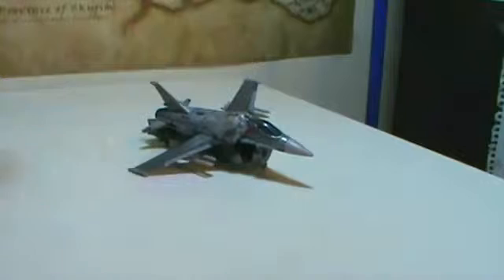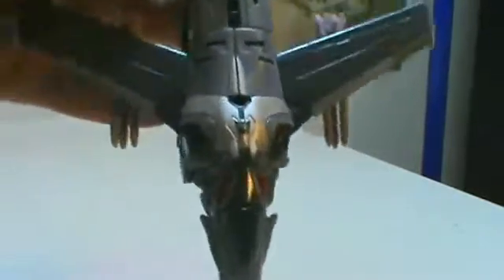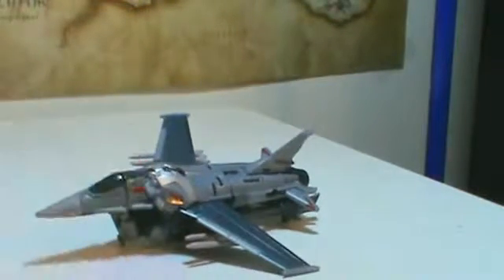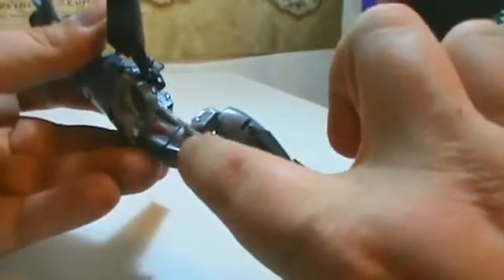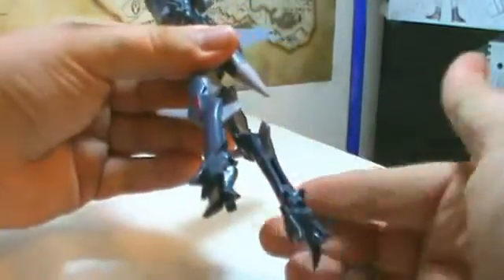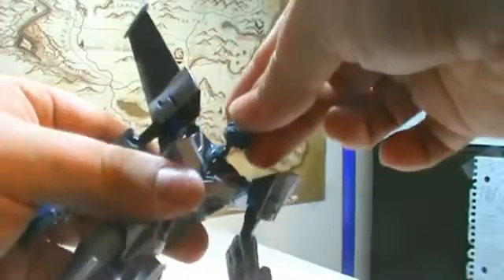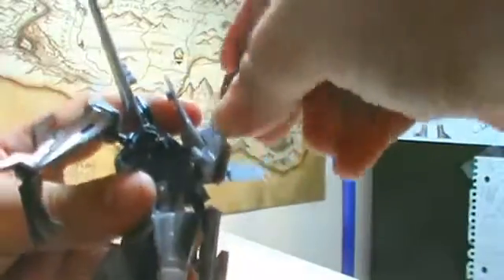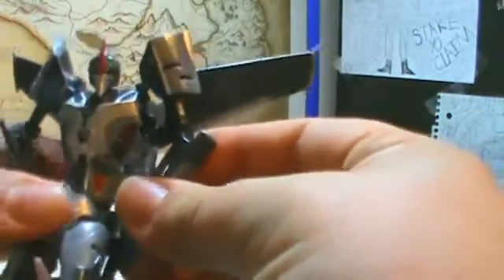TF: Prime First Edition Starscream - Awesome Reviews #6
A re-upload from my old review channel.